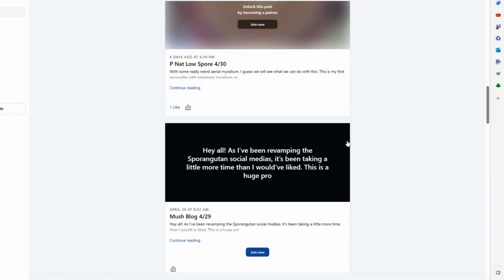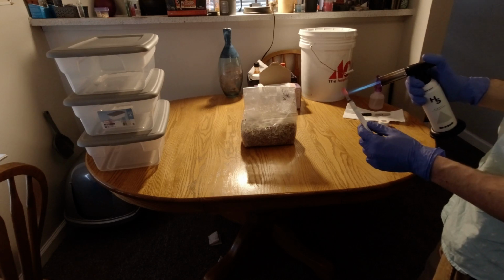How to Spawn Colonized Grain to Bulk (S2B)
In this video, I go over how to spawn your colonized grain to bulk substrate! This is a process in which you mix your grain spawn in with substrate. While there are other options like PFTek and BRF Cakes, this is by far my favorite. So sorry for the lack of uploads, as I have been severely ill and been recovering along with also recovering from a work injury at the same time.